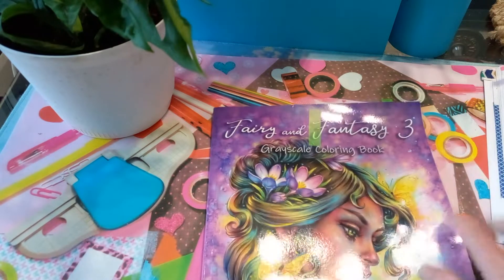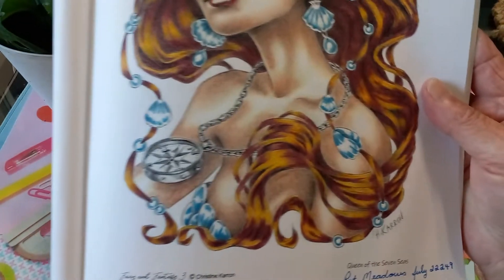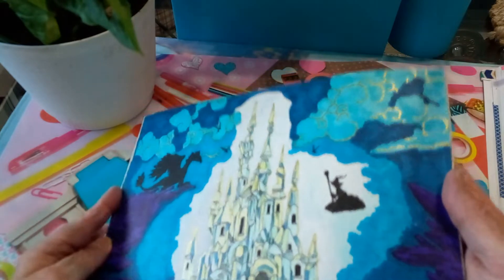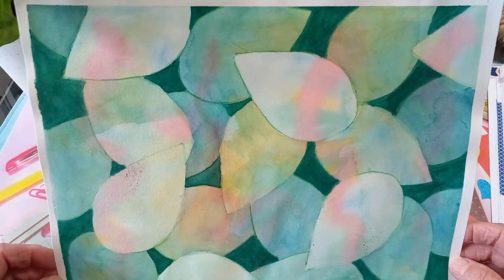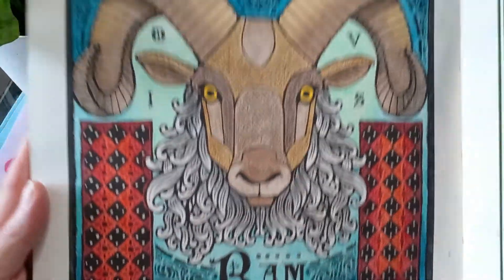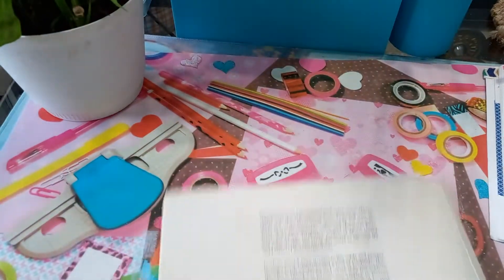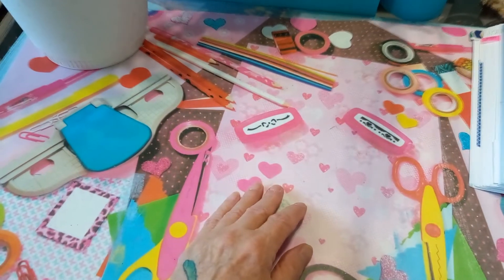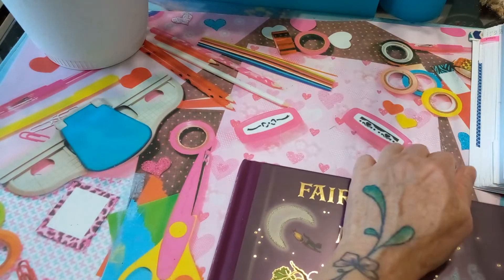Adult coloring, completed pages for August 2022.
Pages for August.